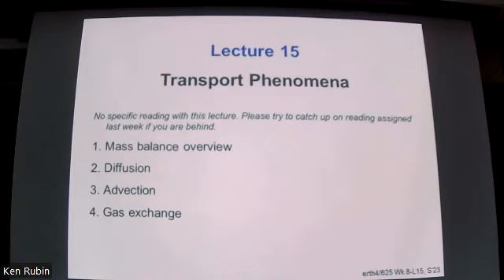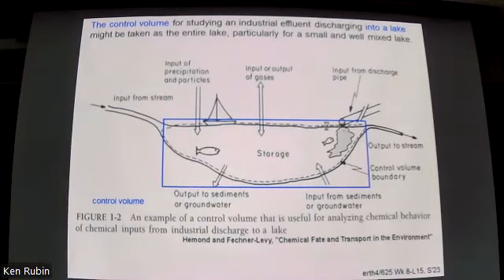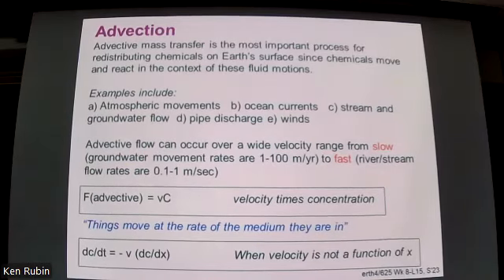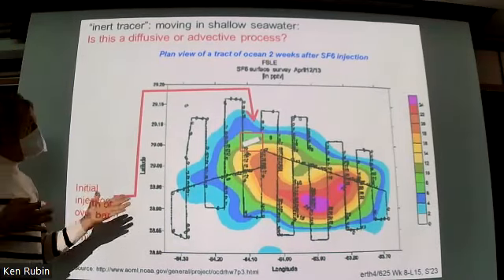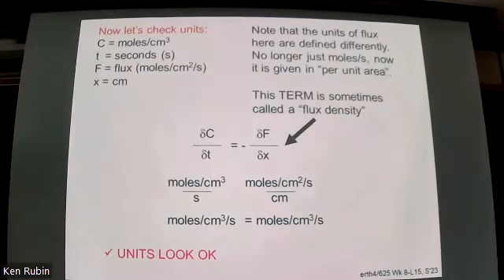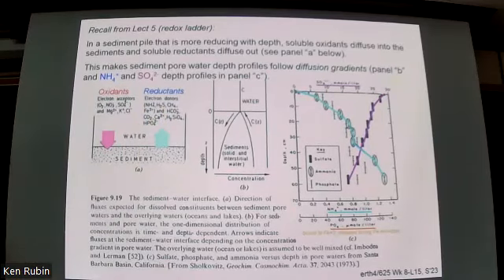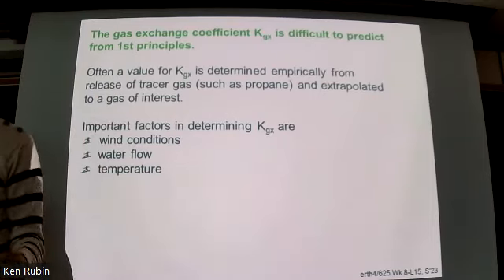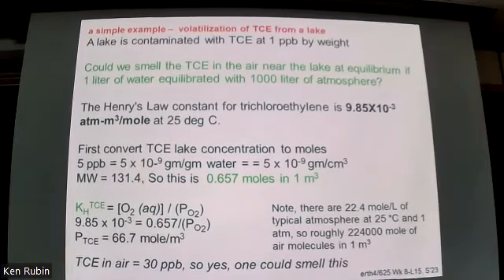ERTH/SUST425/625 Lecture 15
This is a live recording of Lecture 15 (28 Feb 2023) of "Environmental Geochemistry", (ERTH/SUST425/625) taught by Ken Rubin in Spring semesters at the University of Hawaii at Manoa.

The video is meant primarily to support instruction in ERTH/SUST 425/625.  Topics include Mass transport, the Law of Mass Action, Control Volumes, and environmental applications. All content is (c) Ken Rubin or as cited on the slides. Unattributed images are mostly from Manahan, "Environmental Chemistry", 10th Ed or earlier. The video may be freely shared but not edited or sub-sampled without permission of the site author.